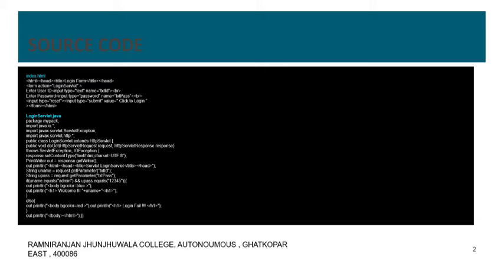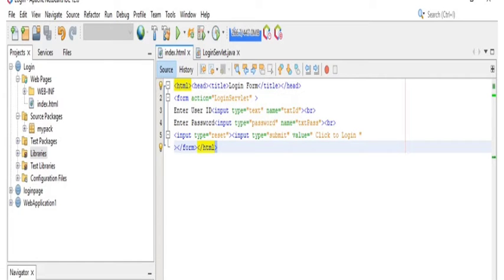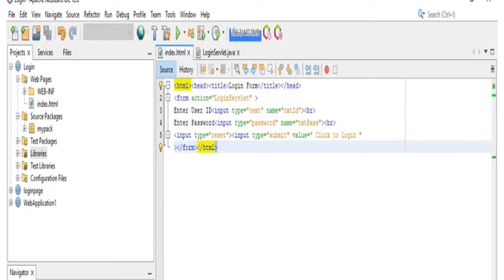Create a servlet for a login page.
Advance Java Programming:
Practical No. 4 (b) : Create a servlet for a login page. If the username and password are correct then it says message “Hello ” else a message “login failed”